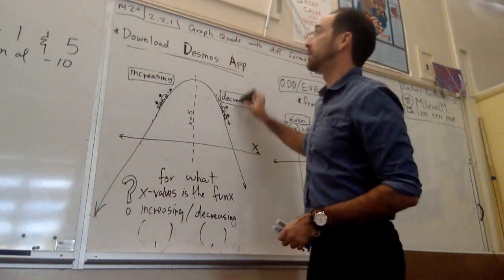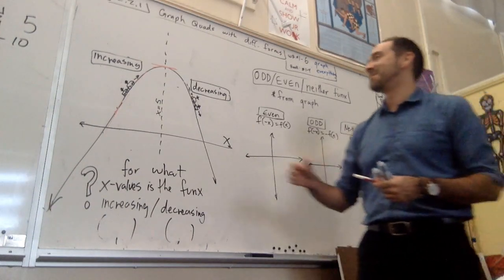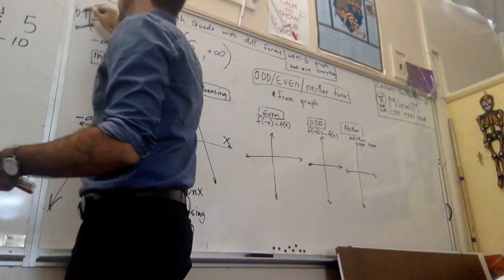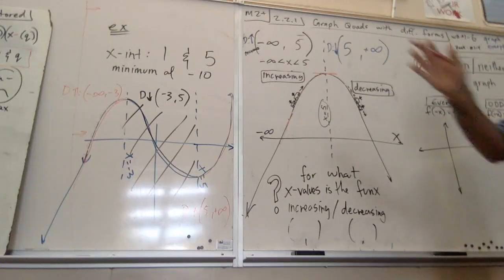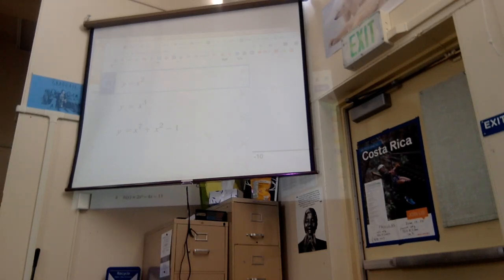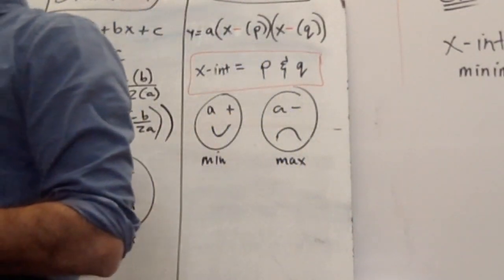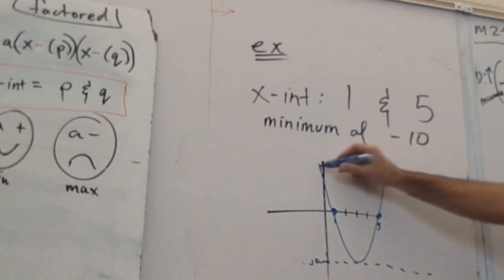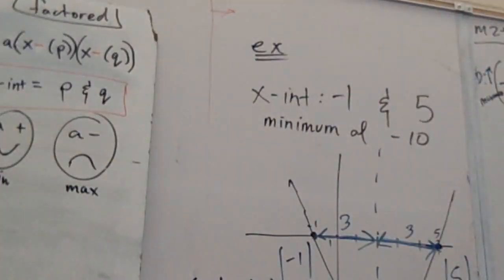M2+ 2.2.1 Graph quads with different forms (Desmos)